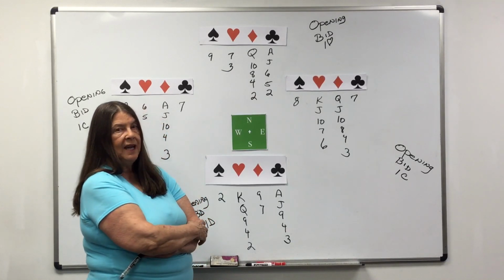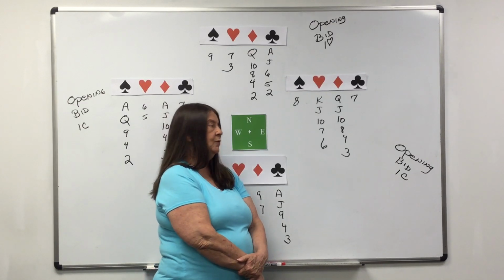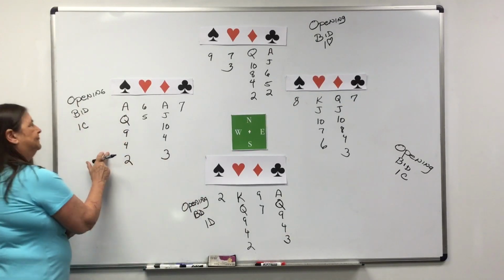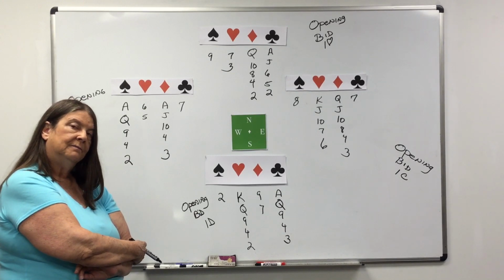Unusual 2NT Pt. 2